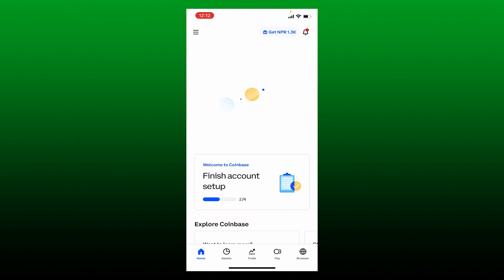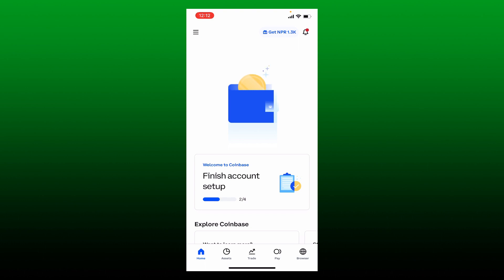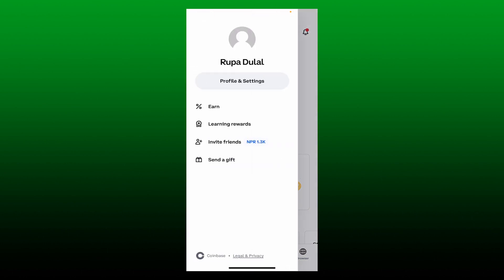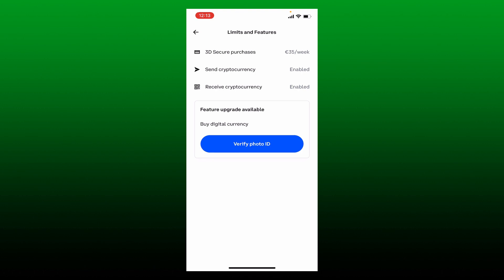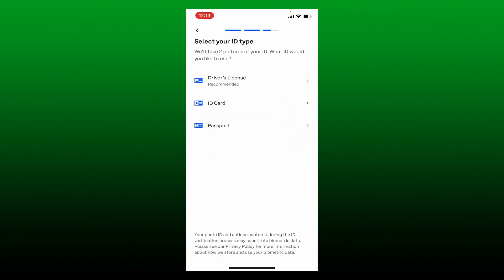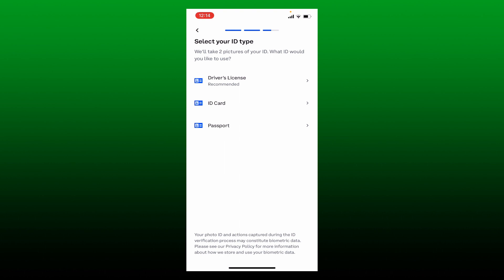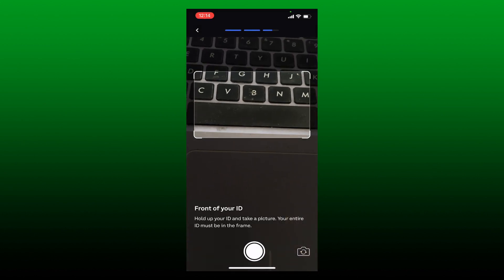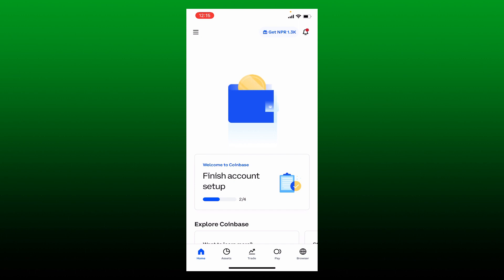How to Fix Coinbase Account Under Review | Coinbase Account Verification Review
Need help on how to fix Coinbase account under review? Here in this video, we'll show you a quick and easy method on how to Coinbase account under review. Watch this video till the end for better assistance on how to Coinbase account under review. If your coinbase account is under review, then there might be several reasons for that to happen. If something suspicious is going on with your account, then your account will be kept under review by coinbase in order to solve the issue.